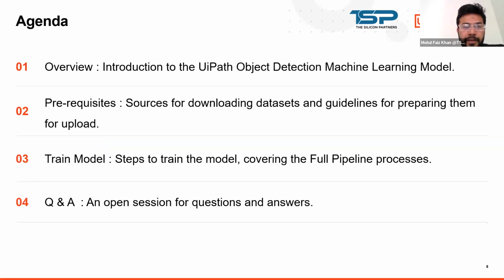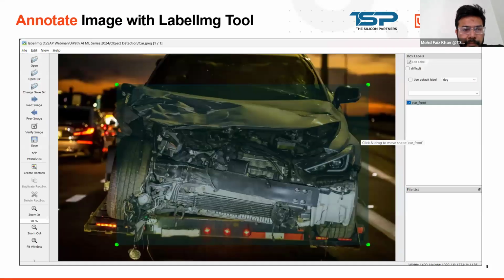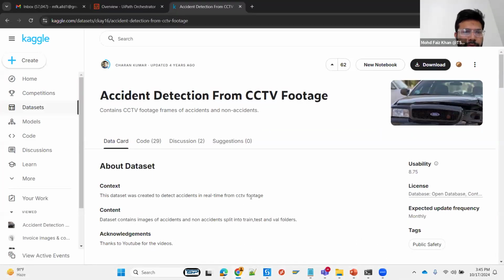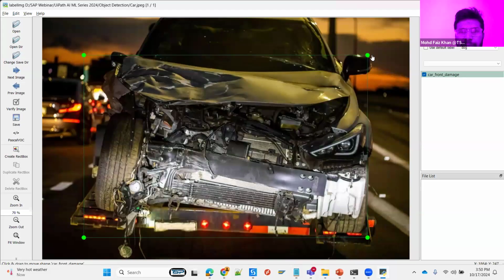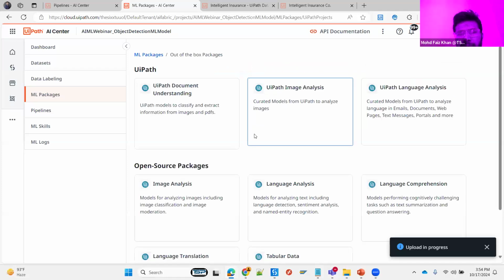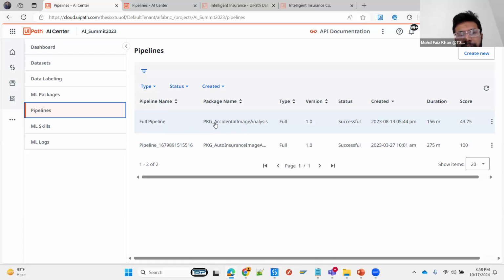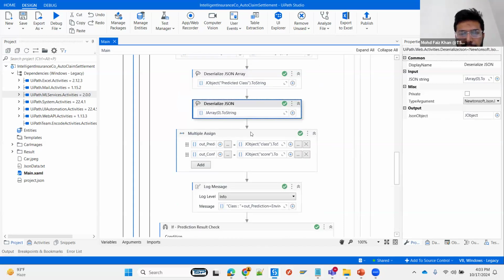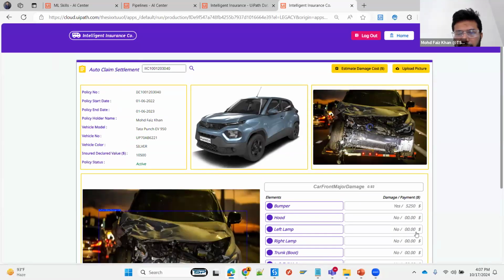UiPath Object Detection Models with UiPath Apps | UiPath AI/ML Virtual Workshop – 4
In this workshop, participants will develop a practical solution utilizing the UiPath Object Detection Machine Learning Model and integrating it with UiPath Apps. This session aims to create an enterprise-grade solution for clients and organizations.

Agenda:
Overview: Introduction to the UiPath Object Detection Machine Learning Model.
Data Set Preparation: Sources for downloading datasets and guidelines for preparing them for upload.
Training: Steps to train the model, covering the Training, Evaluation, and Full Pipeline processes.
Q&A: An open session for questions and answers.

This session was livestreamed on October 17, 2024.